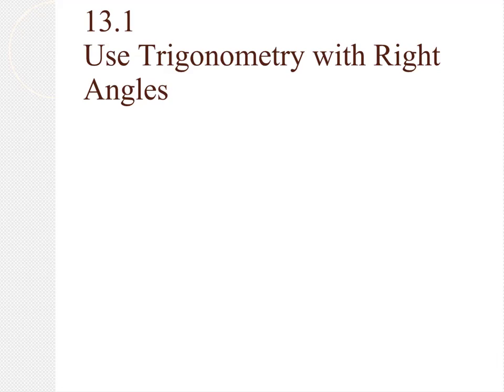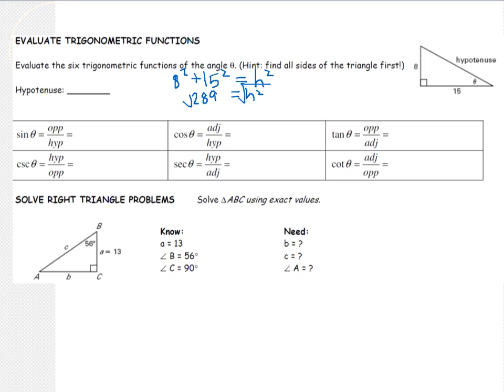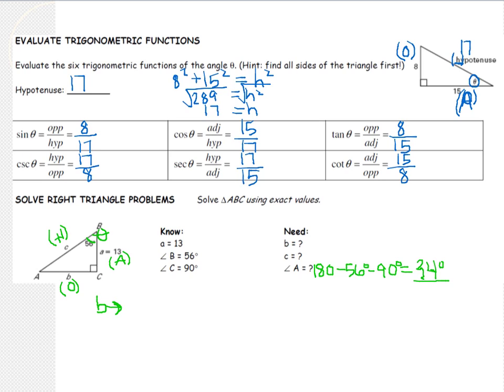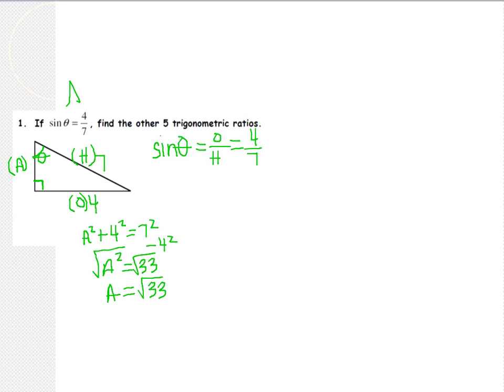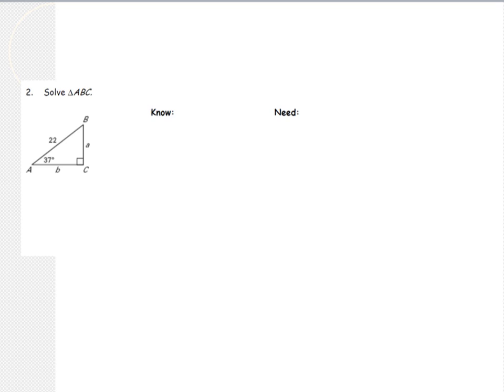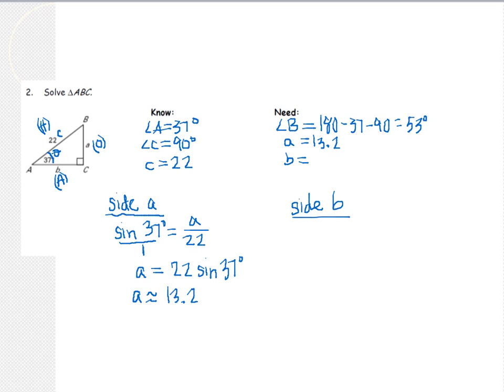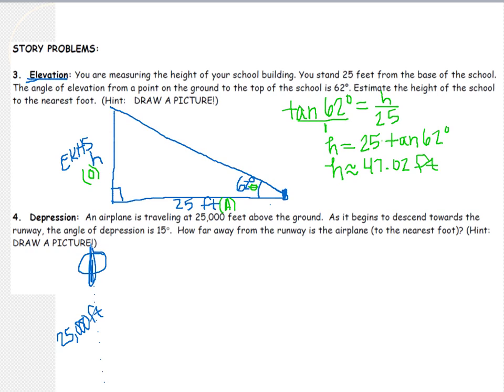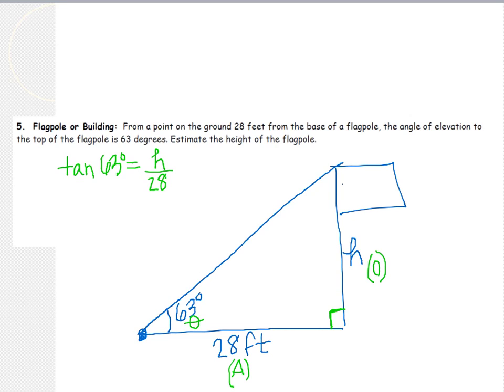13.1 Use Trigonometry with Right Triangles.mp4